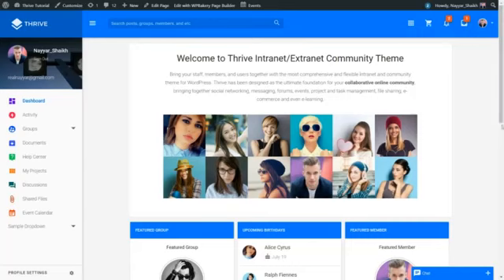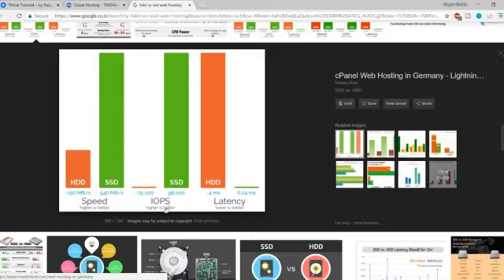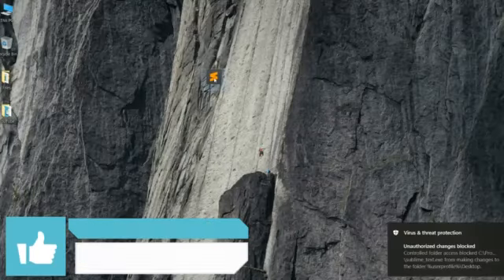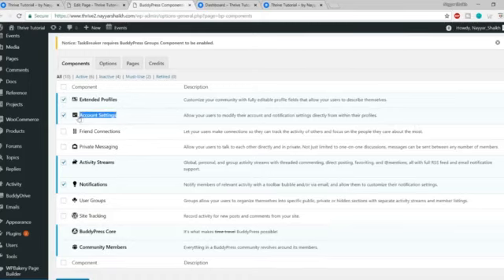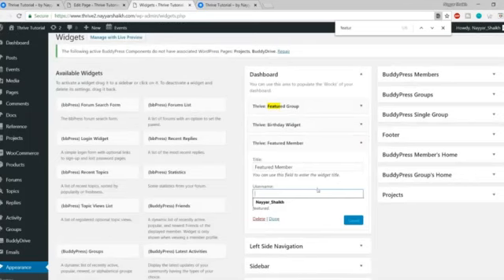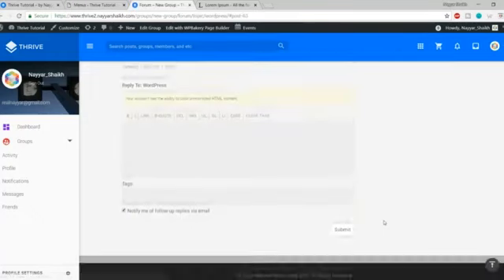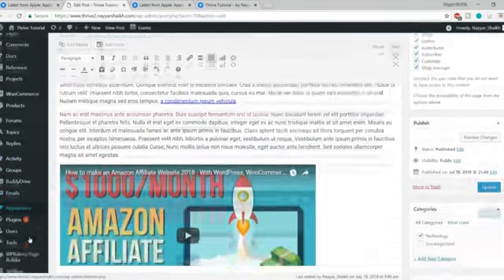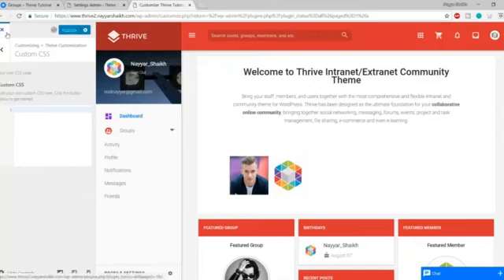How to Make a Social Networking, Community Website Like Facebook with WordPress 2022 Thrive 3 0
A conversion focused website, landing pages, lead generation quizzes, online courses, evergreen scarcity campaigns

Having a lead generation funnel in place is one of the most important assets for any online business. In this video you'll discover how to set up such a funnel using Thrive Architect.
All the landing pages you see are included in the Thrive Architect plugin.
How to Make a Social Networking, Community, Membership Website Like Facebook & Twitter with WordPress 2018 - Thrive Noveau 3.0 Theme. BuddyPress & BBPress Tutorial.